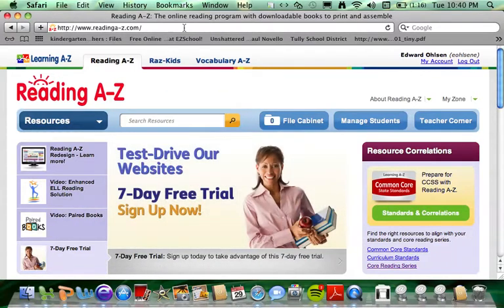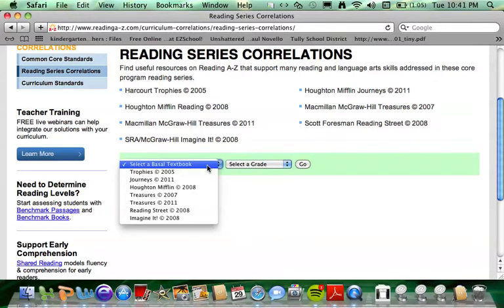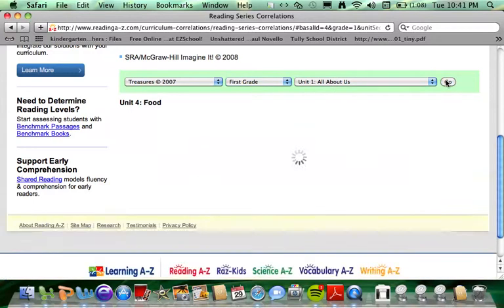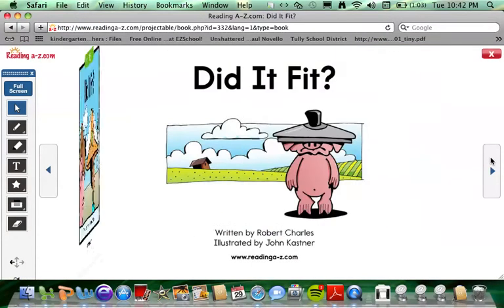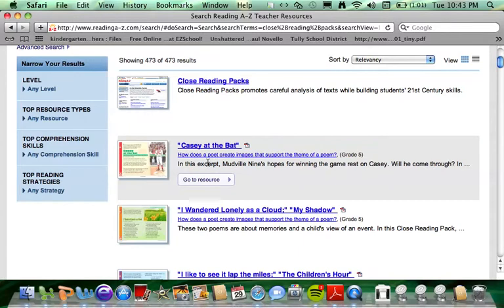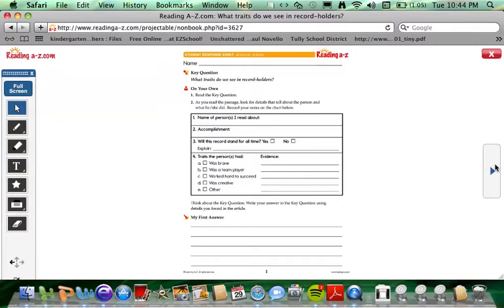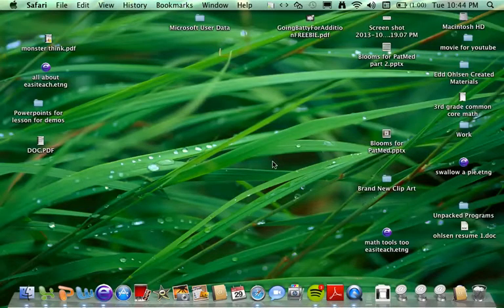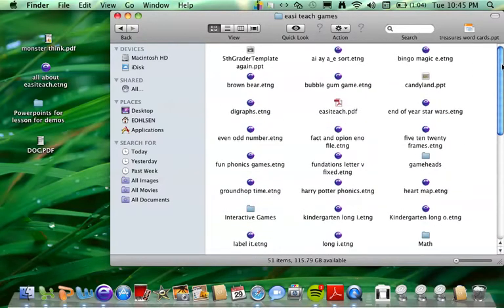Cleaning Up Files and Reading A-Z